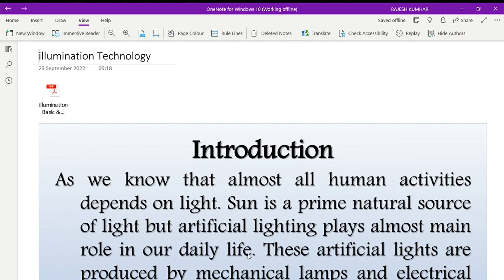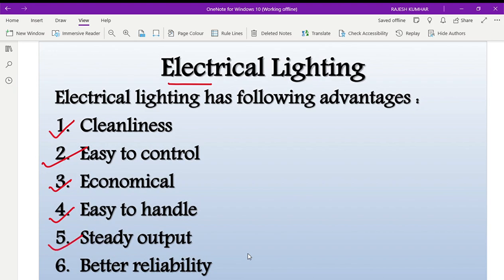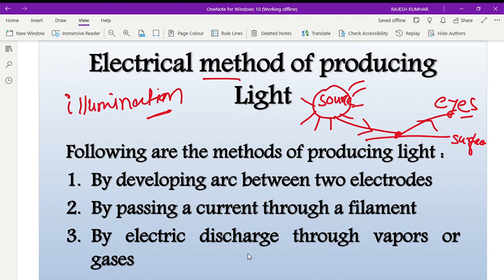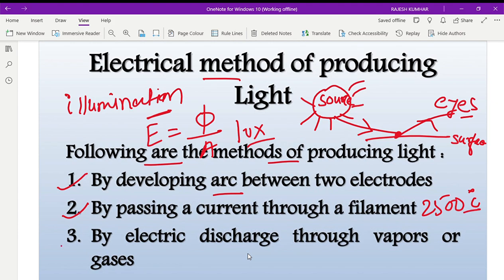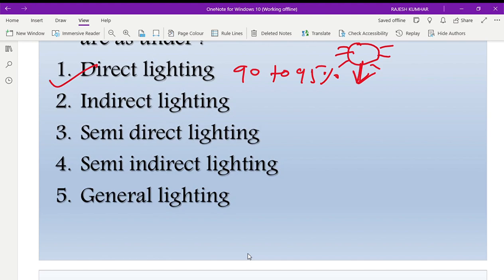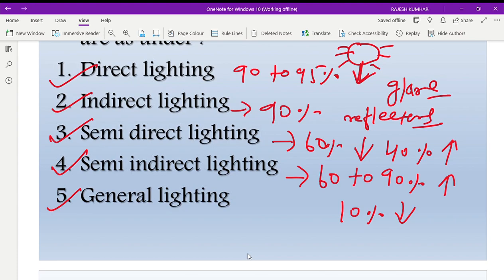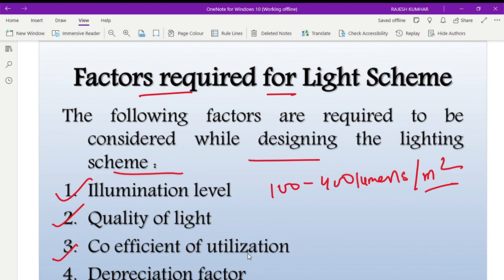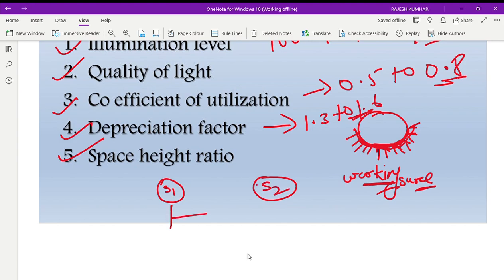Introduction of illumination Technology/Diploma5thSem/Jharkhand Technical University/EE and EEE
Very important for Semester as well as  Competitive Exam/SSC JE/RRB JE/State JE